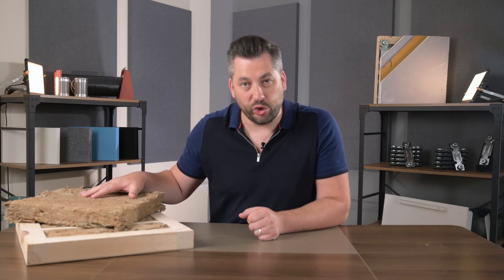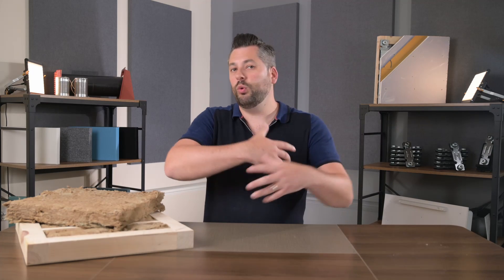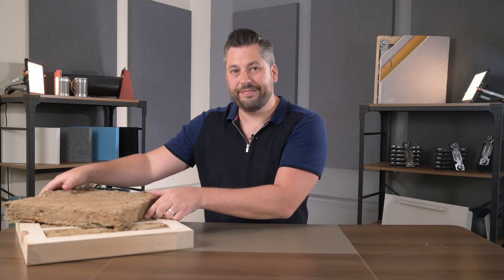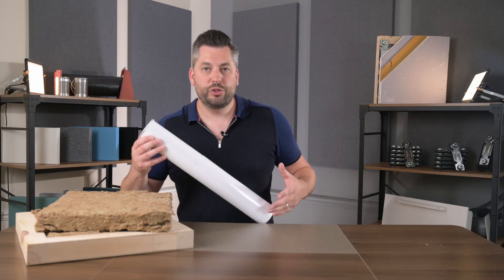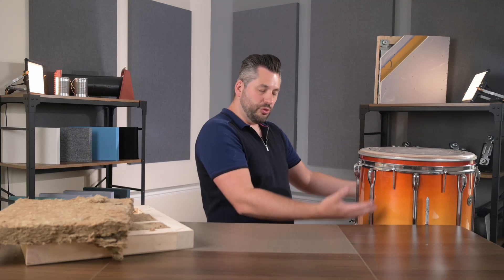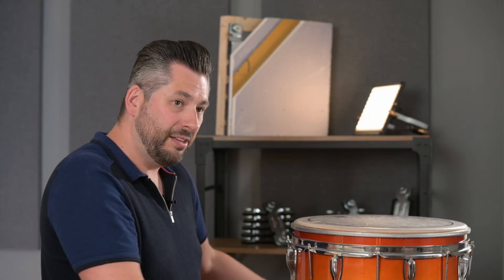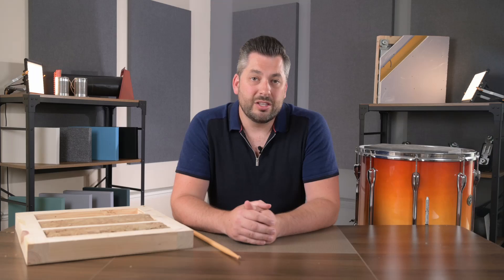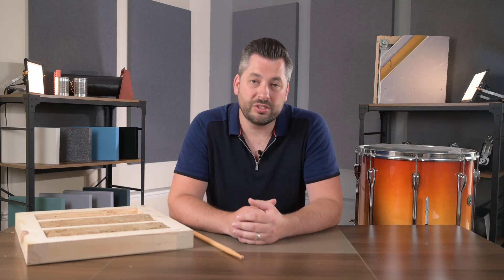How Acoustic Mineral Wool works as Soundproofing Insulation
What is Acoustic Mineral wool, such as Earthwool and Rockwool? How does acoustic mineral wool help when soundproofing a wall, floor or ceiling?
Where and how acoustic mineral wool should be used as acoustic insulation and a simple demonstration showing what happens when acoustic mineral wool is added to a cavity space.

00:00 What is acoustic mineral wool?
01:29 Acoustic mineral wool and soundproofing
02:21 The drum effect
03:03 Insulating cavity spaces
03:44 Floor cavity demo
05:53 SoundMat 3 Plus
06:20 Where should acoustic mineral wool be used?